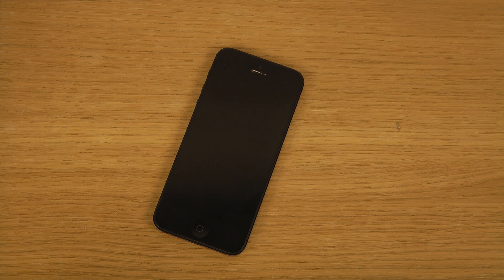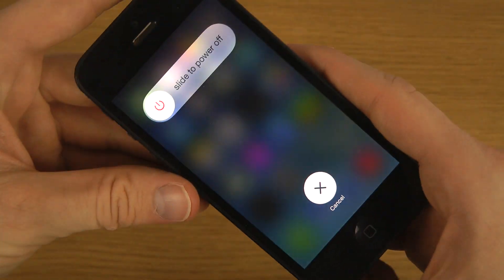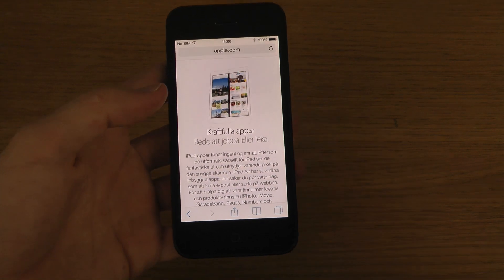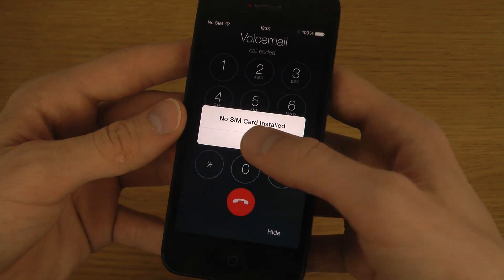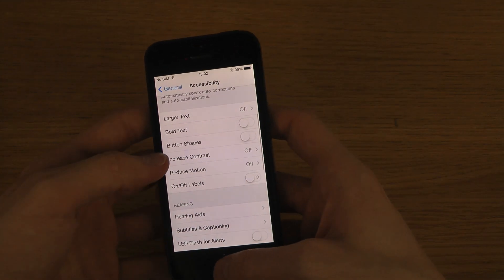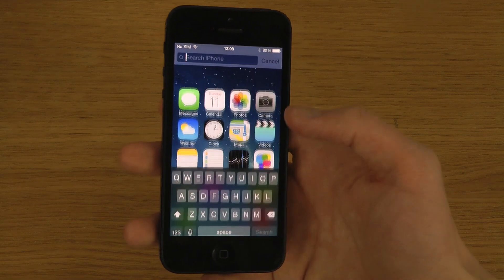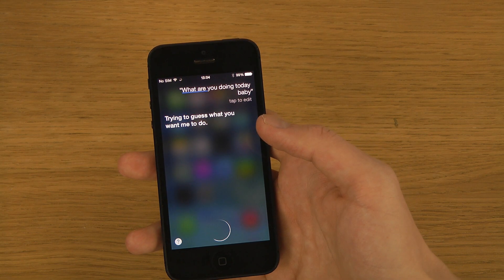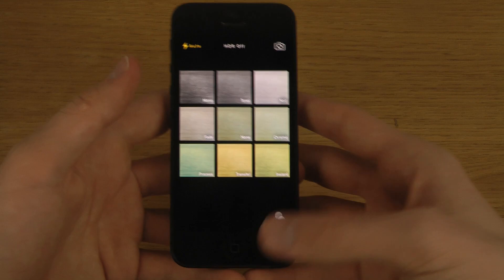iPhone 5 iOS 7.1 Final - Review